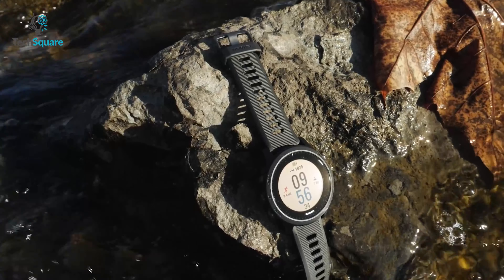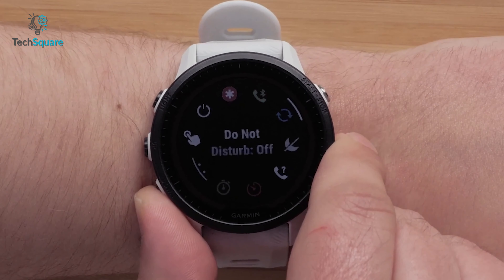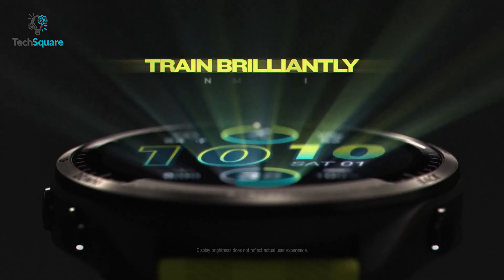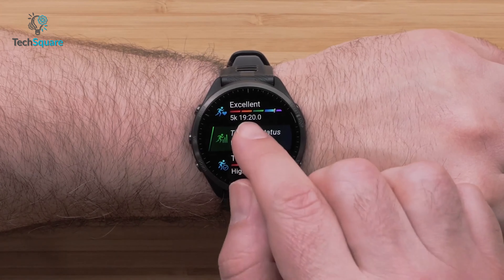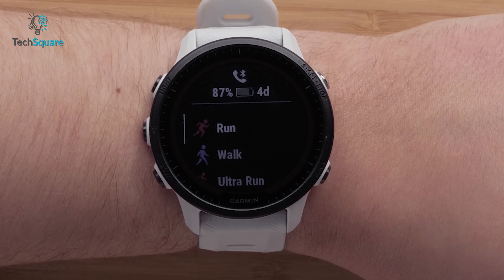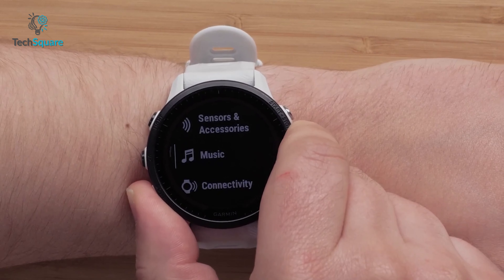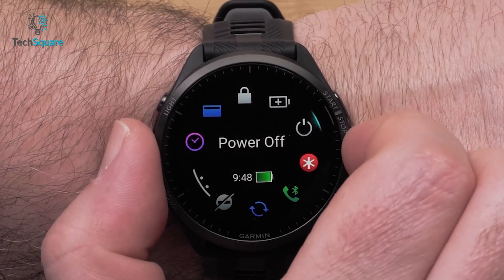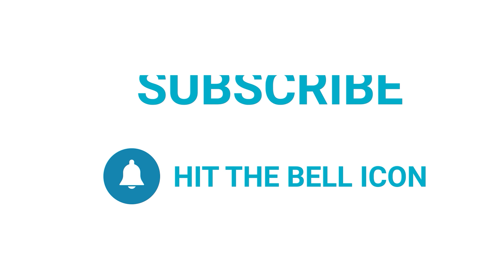Garmin Forerunner 965 vs Forerunner 955 - A Worthy Upgrade?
So Garmin just announced their latest Forerunner 965 with some great upgrades along with an AMOLED screen, But will be a better choice compared to the forerunner 955? In this video, we have shown an overall comparison of Garmin forerunner 965 vs forerunner 955 to show if it's a worthy upgrade.